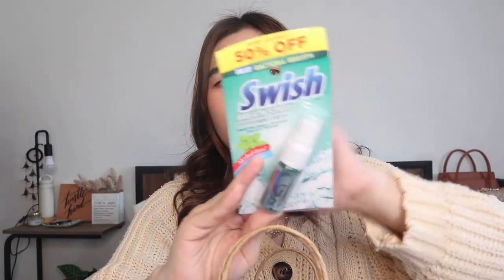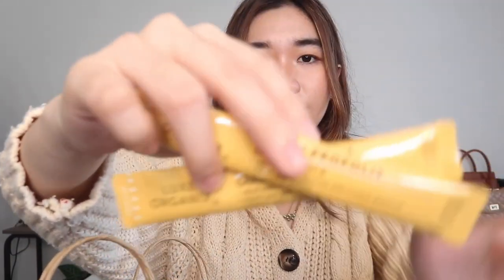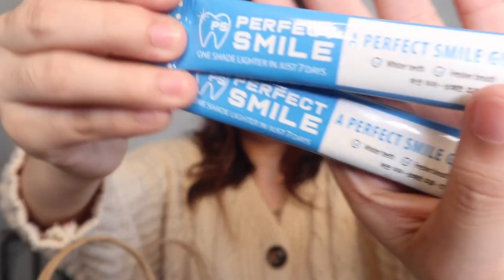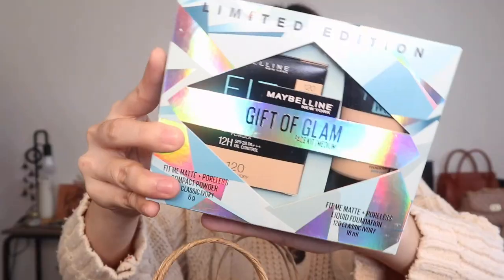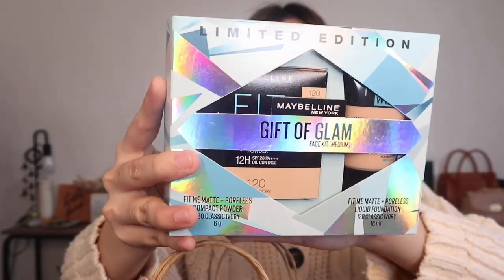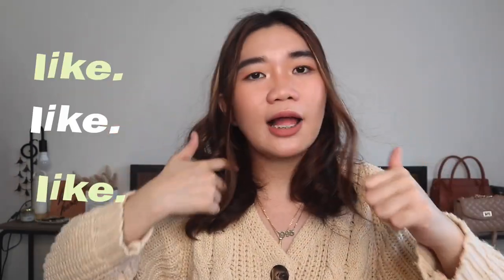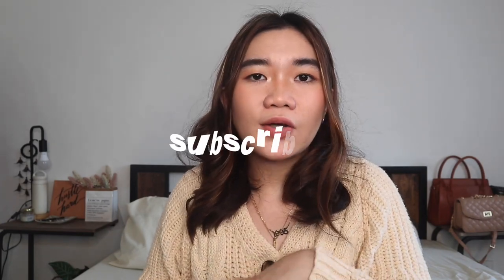WATSONS HAUL 2021!! ✨ New products, Holy grails and more!! | Sittie Saheda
First budol of the year!! WATSONS HAUL 2021!!! I hope you liked this video!

Products mentioned:

Haircare:
Moringa-O Herbal Shampoo
Moringa-O Herbal Conditioner
Cream Silk Hydra Fresh

Bodycare:
Nivea Whitening anti-perspirant deodorant
Skin White Classic anti-perspirant deodorant
PH Care (Passionate Bloom)
Scotts Vitamin C Orange Pastilles
Swish Breath Spray
Watsons Interdental Brush
Luxe Organix Honey Propolis Gargle Stick
Perfect Smile Gargle Stick

Skin care:
Luxe Organix 98% Aloe Vera Calming Toner
Luxe Organix Aqua Daily Sunscreen SPF 50 PA+++

Makeup:
Vice Cosmetics Duo Finish Powder Foundation (shade: Tisay)
Vice Co. Volumizing Brow Gel (shades: Ash Brown and Natural Brown)
Maybelline Gift of Glam Set
Luxe Organix Anne Clutz Green tea Oil Absorbing Blotting Paper
Careline Graphik Ink liner
Spotlight Showstopper Liquid Eyeliner
Maybelline Hypercurl Mascara
Detail Makeover Velvet Flush (shade: Luna)

Beats:
Lakey Inspired - Warm Nights
Eric Reprid - June Blues

Subcount: 4,305